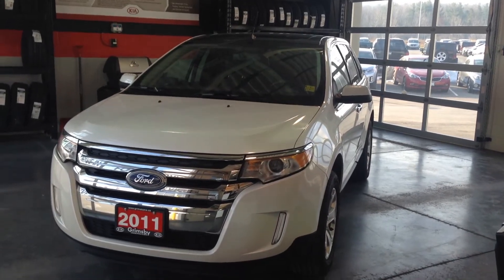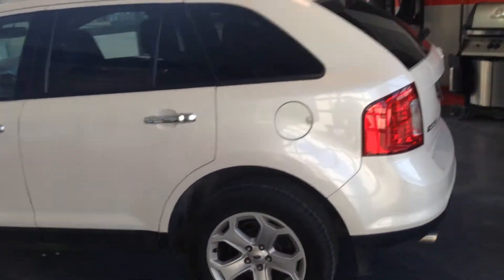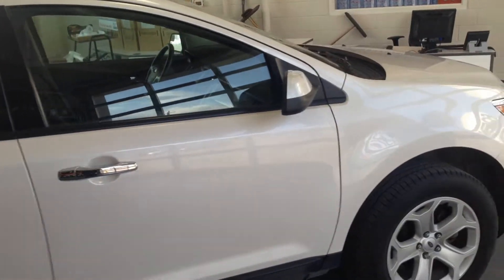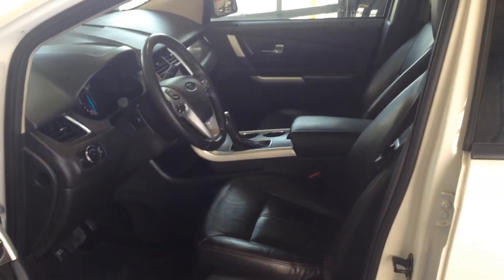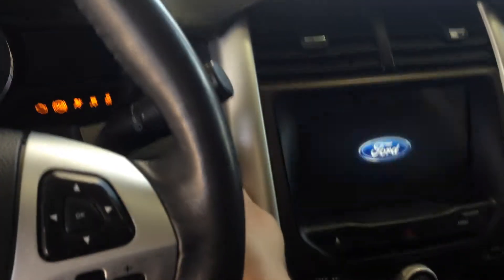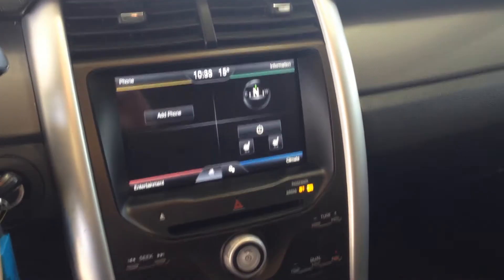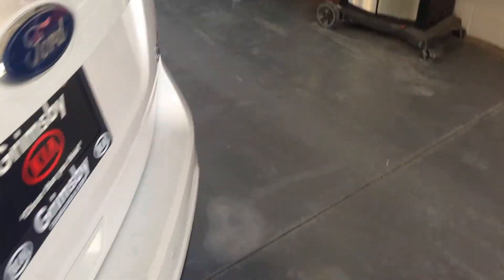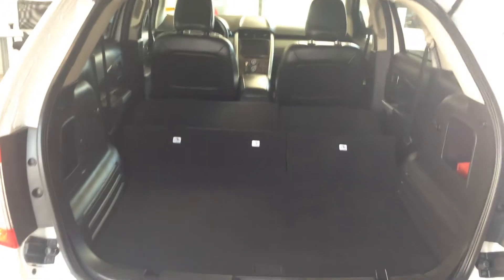2011 Ford Edge SEL AWD Walk Around At Grimsby Kia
EXTRA CLEAN 2011 FORD EDGE SEL AWD WITH LEATHER AND FULL LENGTH POWER ROOF - CANT BEAT HEATED SEATS TOO. Grimsby Kia is proud to be awarded Best KIA Dealership in Ontario for customer satisfaction. Come meet our knowledgeable staff and find out way we were, voted number 1.